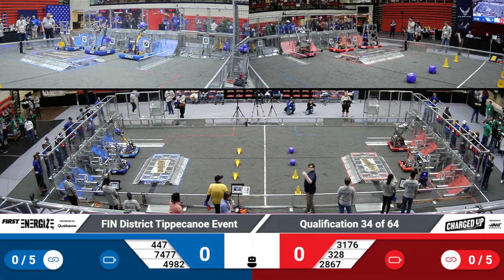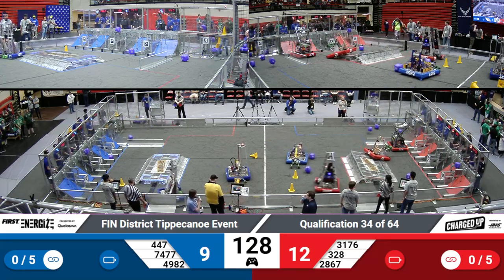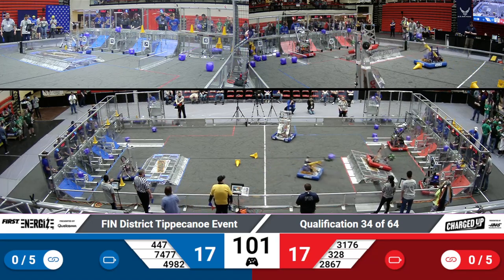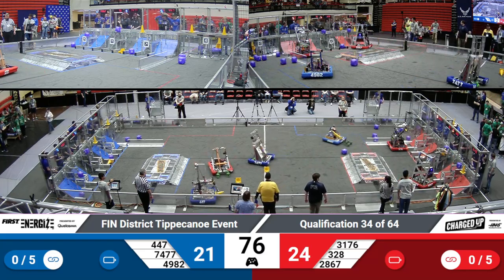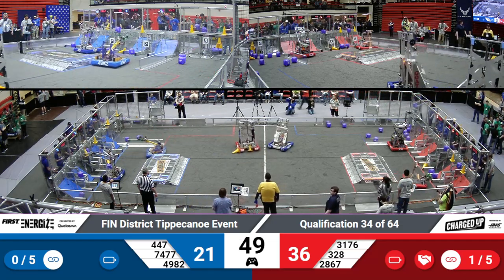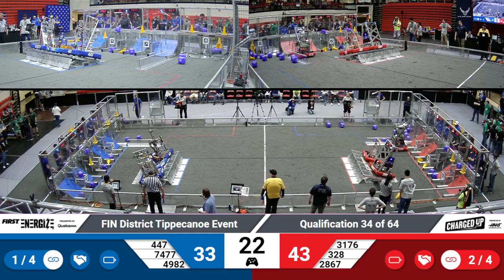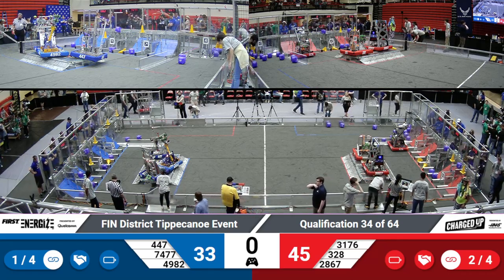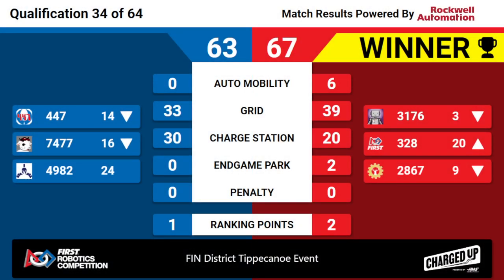2023 FIN Tippecanoe District Quals 34